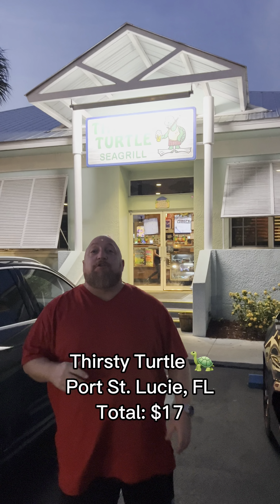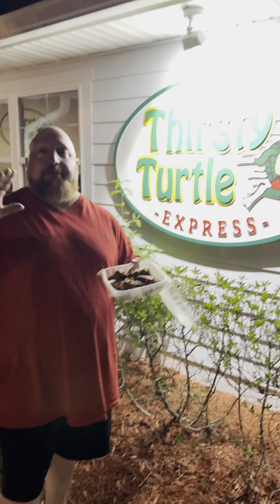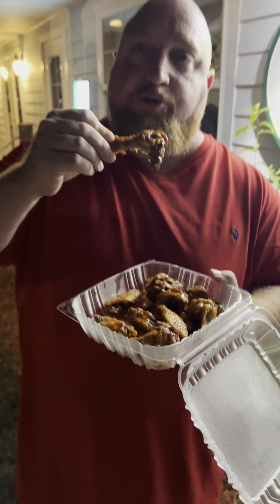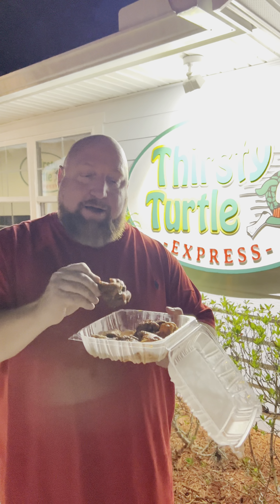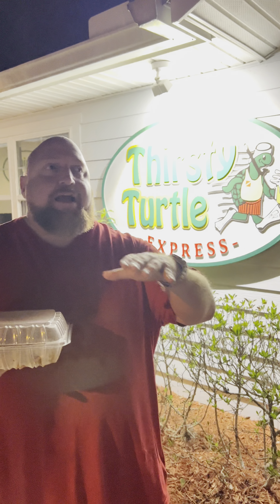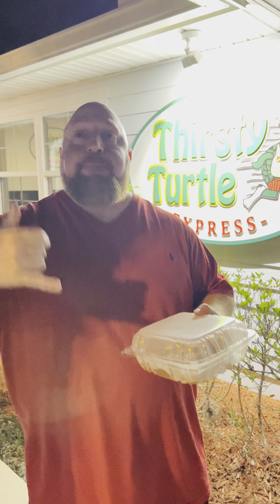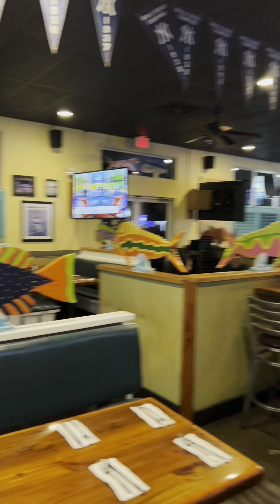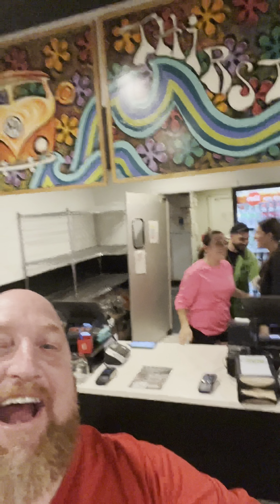Thirsty Turtle 🐢 Food Review 🔥 Best Wings in Florida ‼️🔥